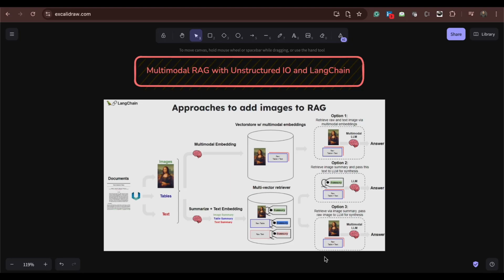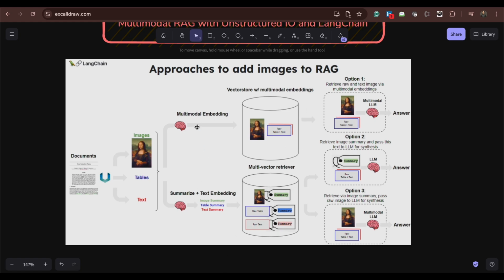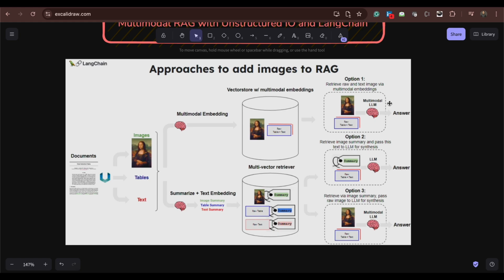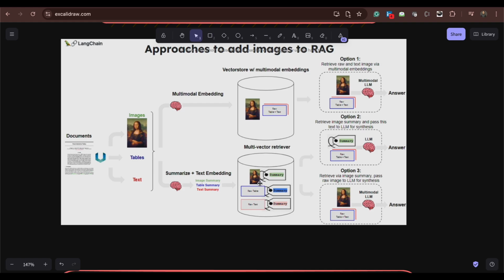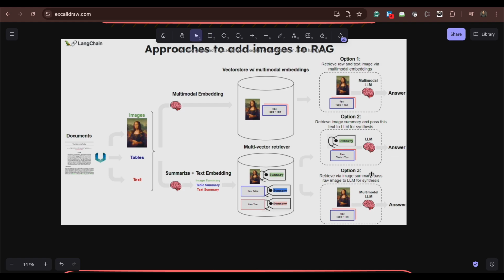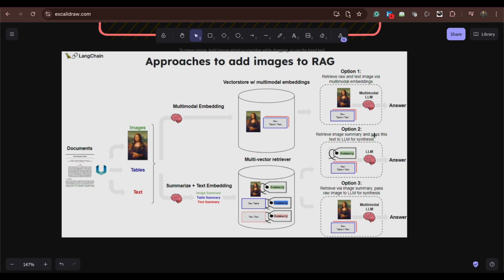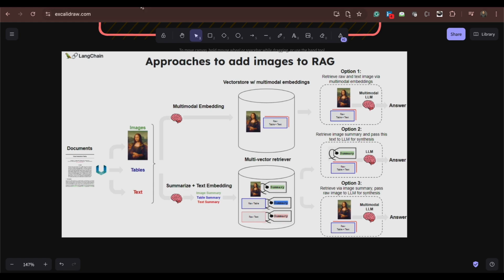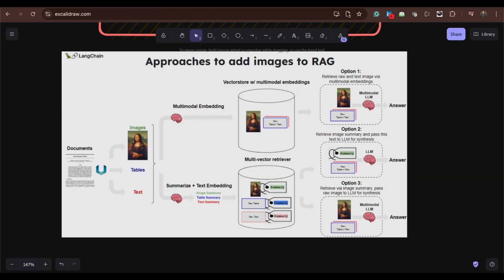Multi-Modal RAG with Unstructured IO & LangChain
Explore the future of AI with this deep dive into Multi-Modal Retrieval-Augmented Generation (RAG) using Unstructured IO and LangChain. In this video, you’ll discover how this advanced AI technology integrates multiple data modalities to enhance retrieval and response generation, setting a new standard in AI interactions. Perfect for AI enthusiasts and professionals eager to explore the next wave of generative AI breakthroughs.